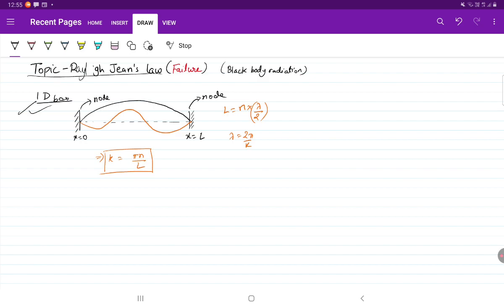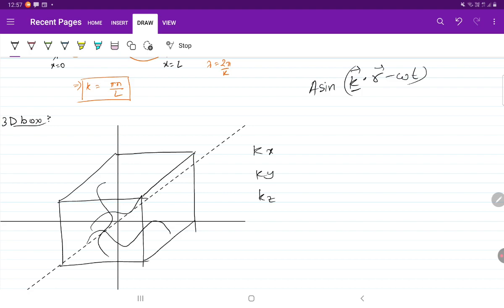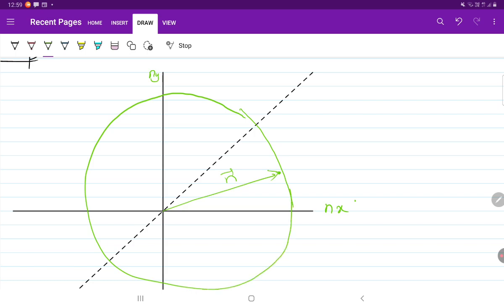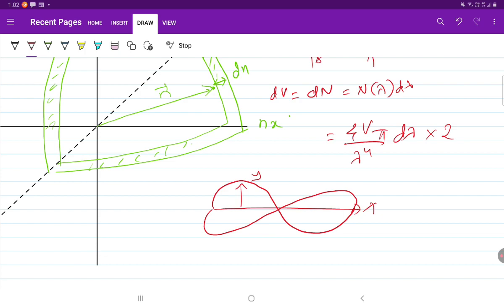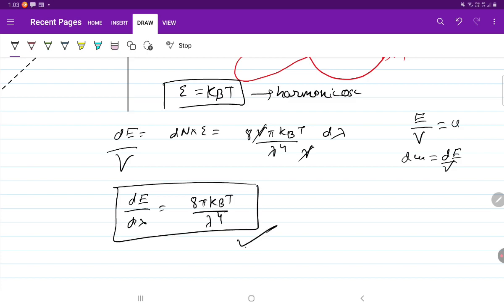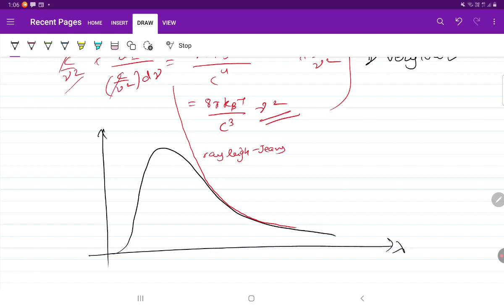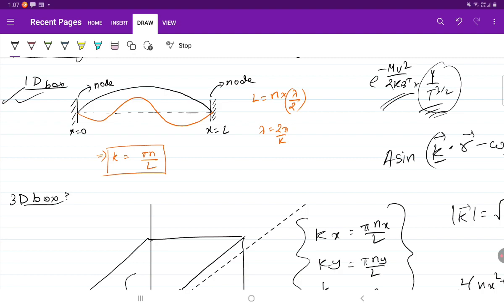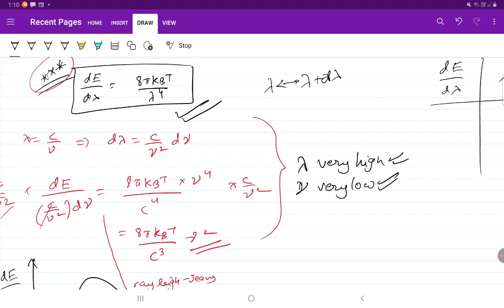Modern physics- black body radiation ( Rayleigh jeans ) #2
src - Beiser modern physics
blackbody radiation sec 2 - dept of physics maharaja college by Dr. Jayanti Das